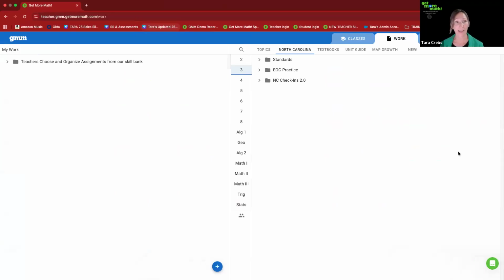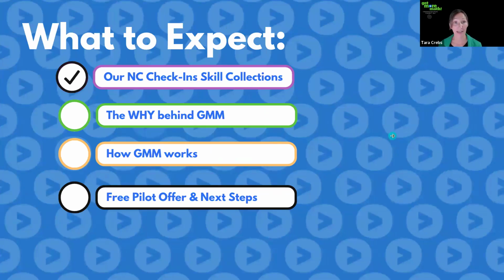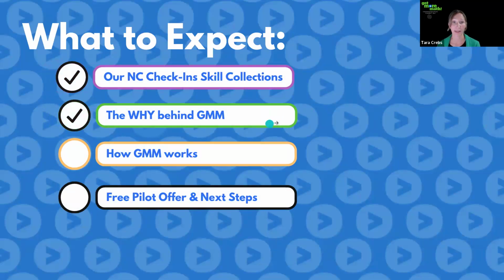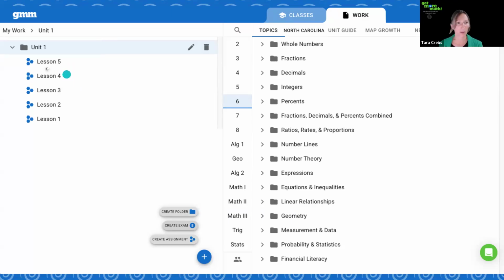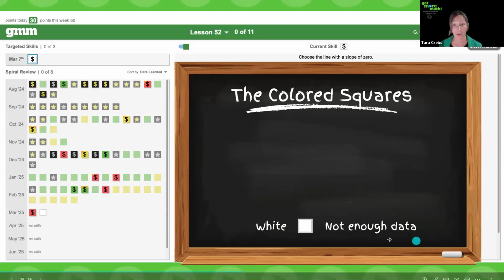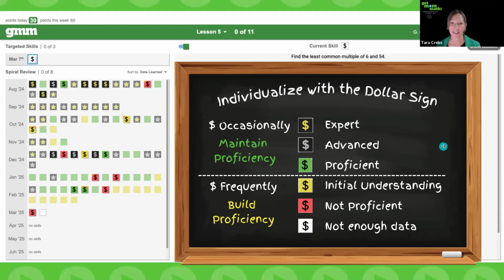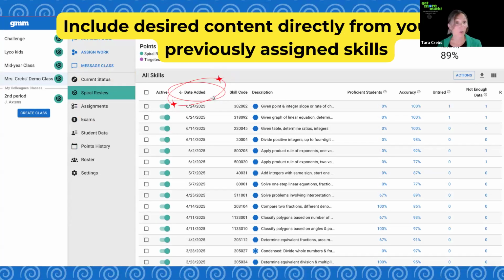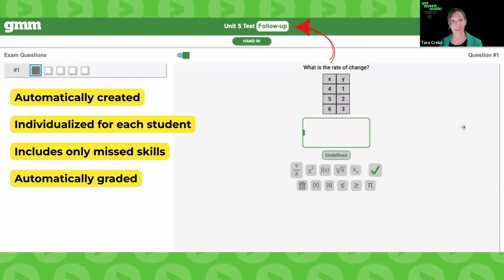NC Check-Ins 2.0 Webinar